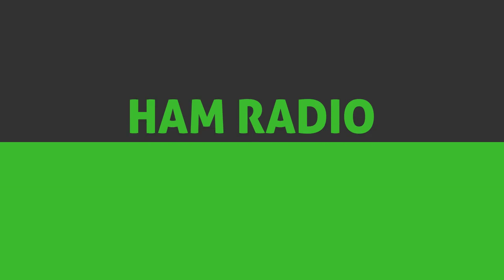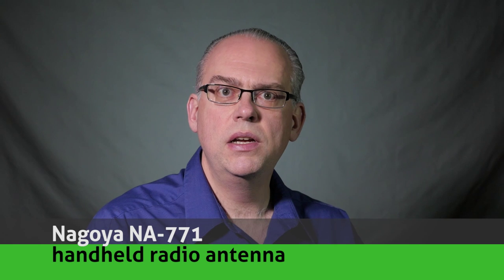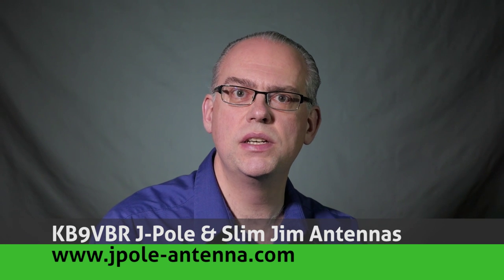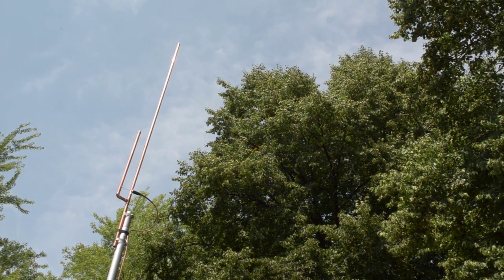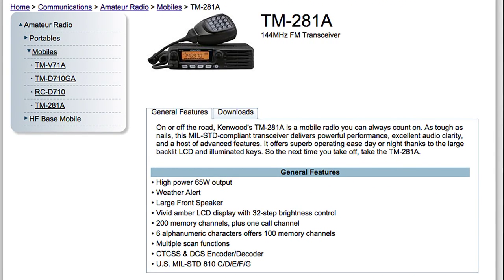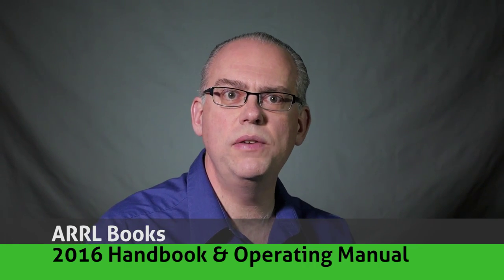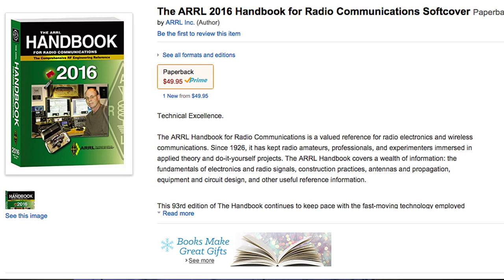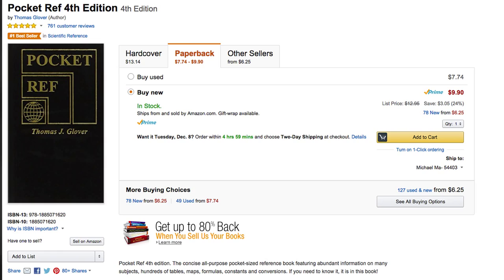Amateur Radio Christmas Holiday Gift Guide - Ham Radio Q and A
Are hams notoriously picky people to shop for? What is the average amateur radio operator interested in? Today on Ham Radio Q & A, I go through a list of gift ideas that just about any ham would love to see under the tree. This list has items at a wide range of price points, so you’ll find something that works great as a stocking stuffer or as a capstone gift this holiday season.

Shopping links for these products can be found in the show description below or on my blog.

Nagoya NA-771 anrtenna
Kenwood TM-281A
Icom ID-5100A
Weller WES-51 soldering station
ARRL 2016 Handbook
ARRL Operating Manual
Pocket Ref 4th Edition